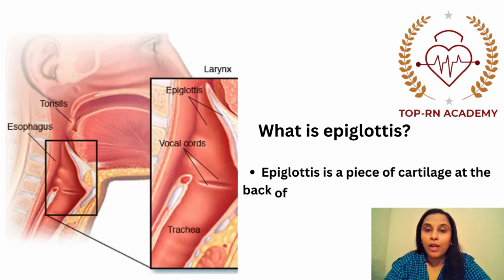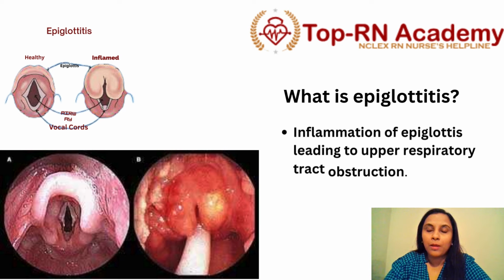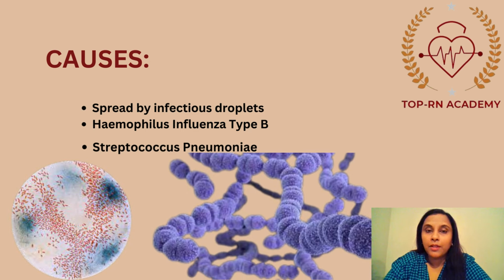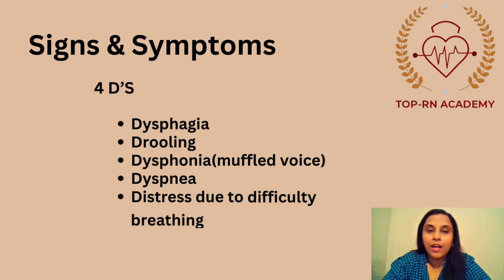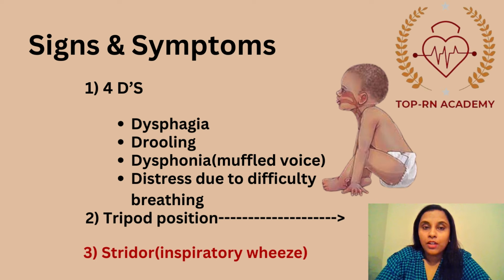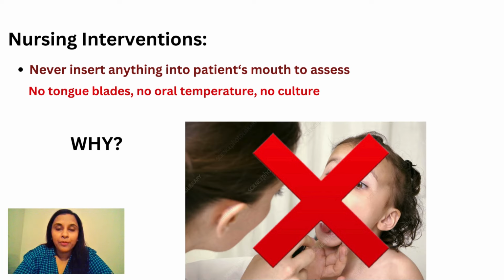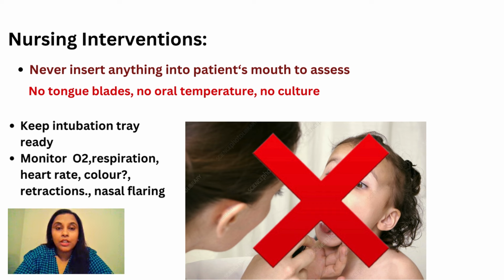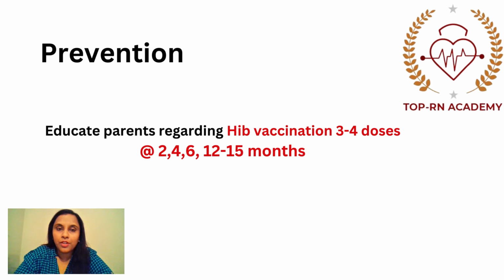Epiglottitis in Children Nursing NCLEX Lecture: Symptoms, Treatment, Causes, Interventions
NCLEX Lecture: Symptoms, Treatment, Causes, Interventions.